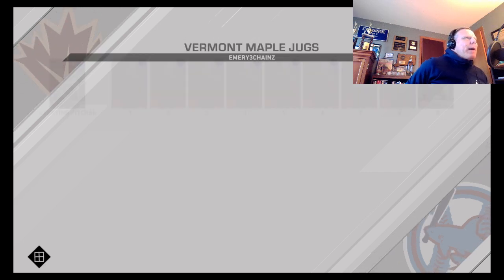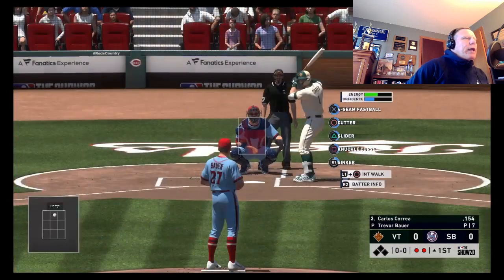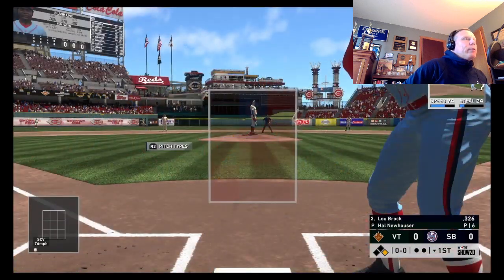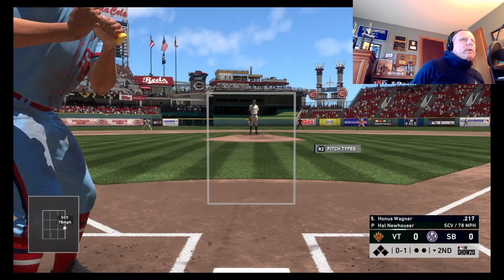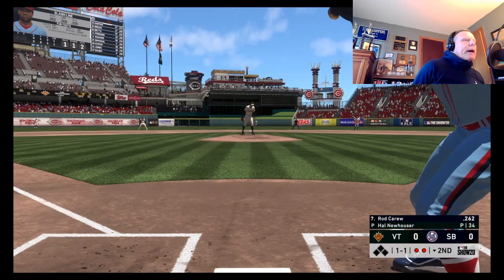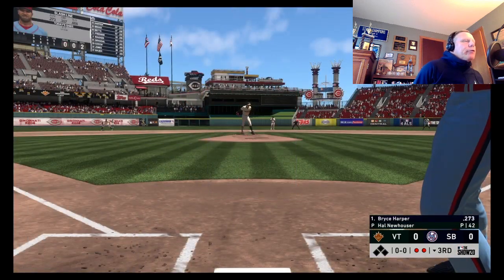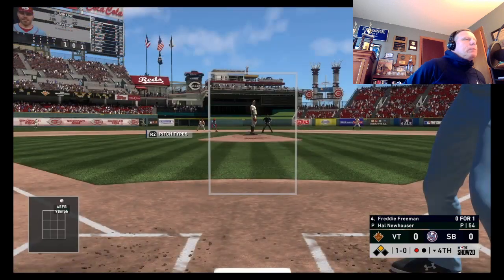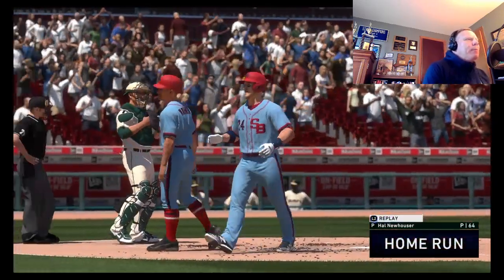MLB the Show 21 Xbox users. Patience = WINS!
Easily compete right away! Learn how to win by being patient and smart.